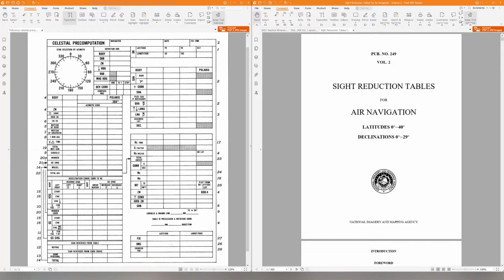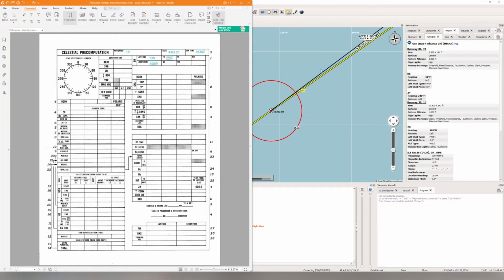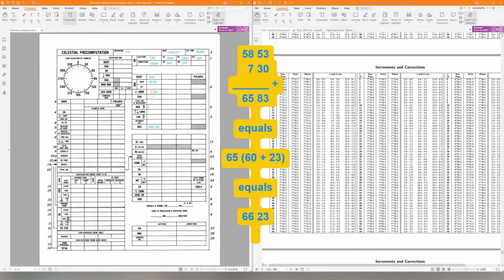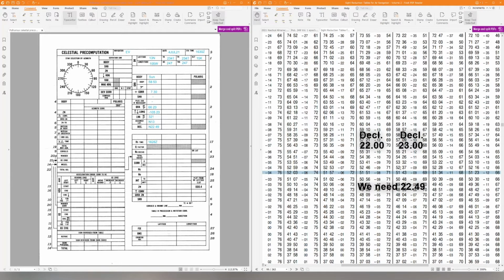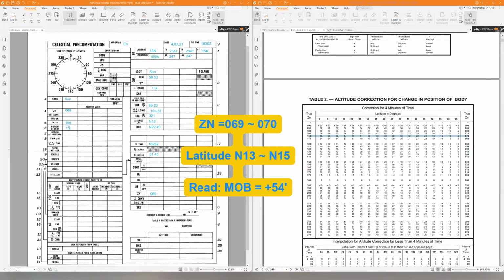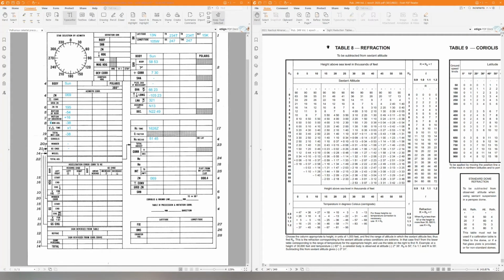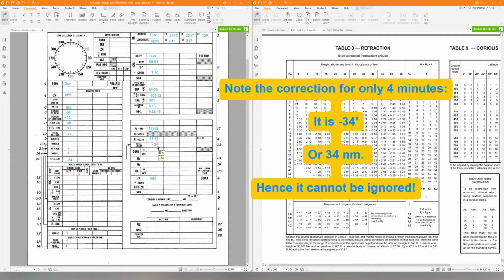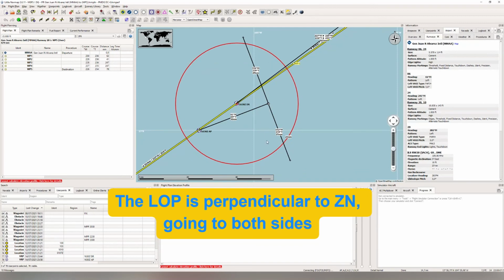Celestial Precomputation - form and plot for the 1630Z shot of the tutorial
This is a video to go with the tutorial of the Celestial Navigation add-on for MSFS. It talks you through the filling of the form for the offset 1626Z shot, and plotting it in LNM.

For further reading on celestial navigation, there is a plethora of books out there, mainly for mariners.
We have greatly enjoyed “Celestial navigation in the GPS age” by John Karl.
There’s are good old military celestial navigation training video on YouTube and Archive.org.